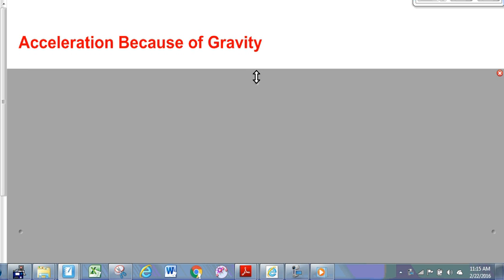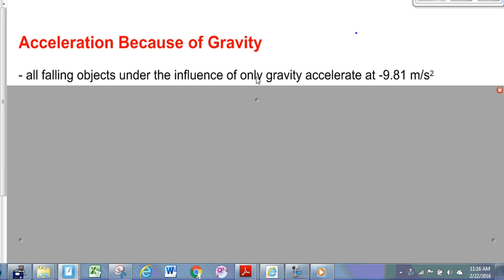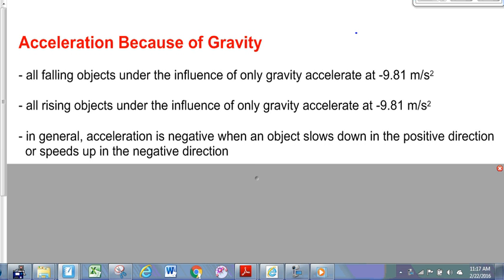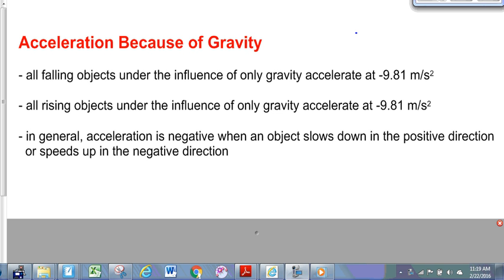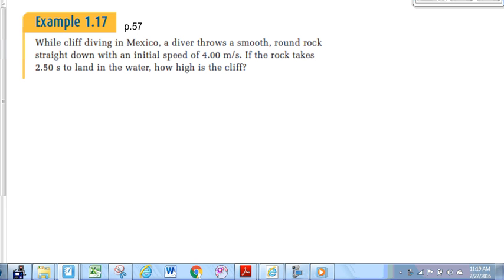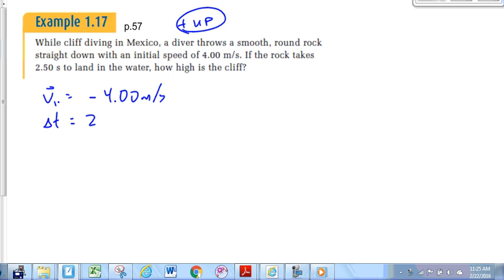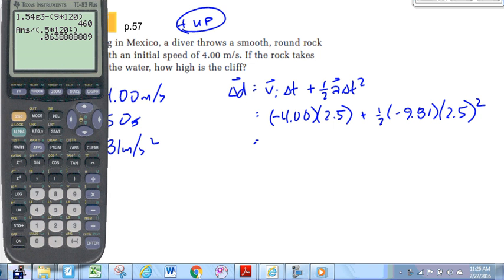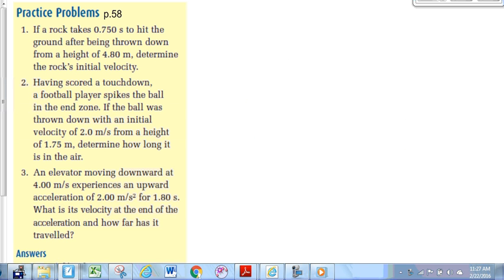(116-P2016S) Acceleration due to Gravity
Introduction to gravitational acceleration.